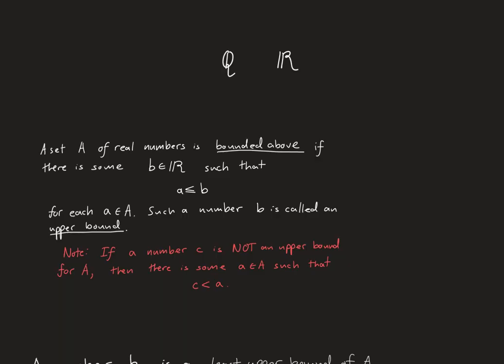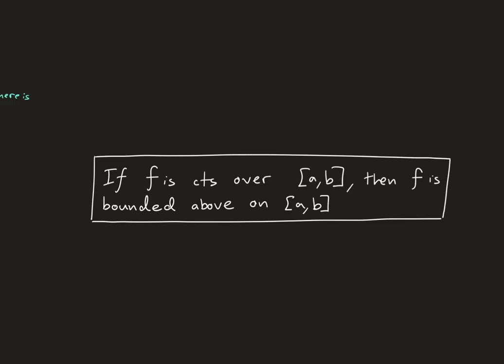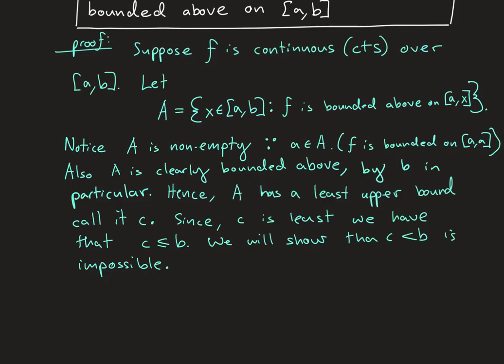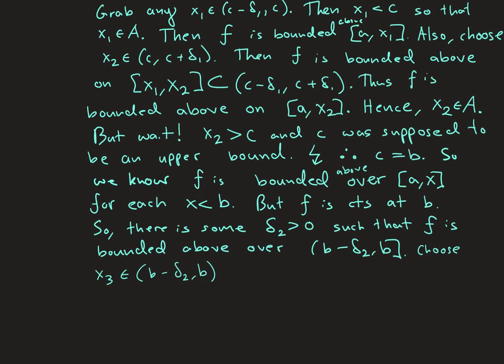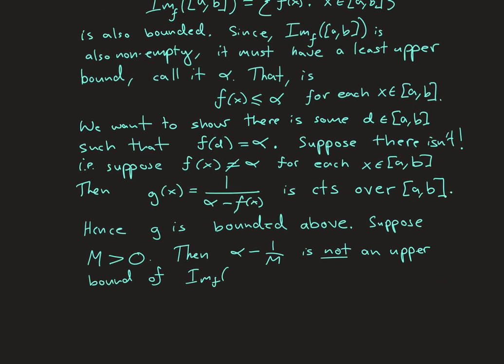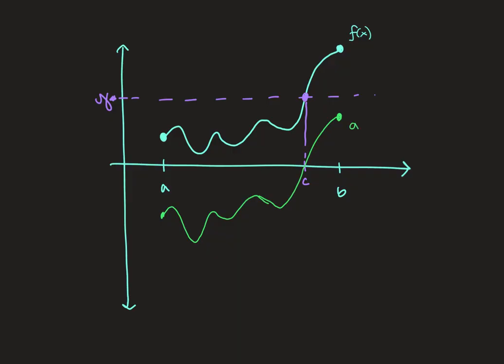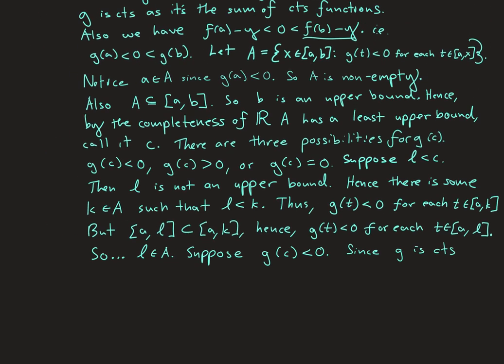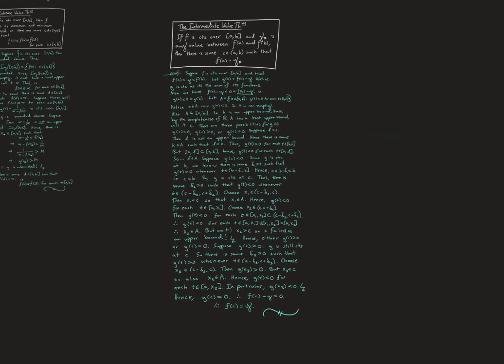[Week 3: Bonus] Proofs of the Extreme Value Theorem and The Intermediate Value Theorem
This video provides a crash course in the completeness of the real numbers and gives full proofs of the Extreme Value Theorem (EVT) and Intermediate Value Theorem (IVT)—results that most calculus textbooks use constantly but rarely justify.

Texts like Stewart Calculus, Larson Calculus, and Thomas' Calculus often treat these theorems as black boxes. This video opens the box.

The goal is simple: to show that EVT and IVT are real theorems, grounded in completeness—not axioms, not assumptions, and not simply “obvious from the graph.”